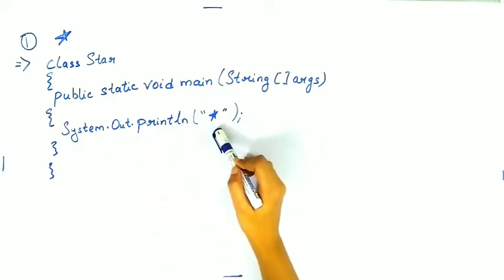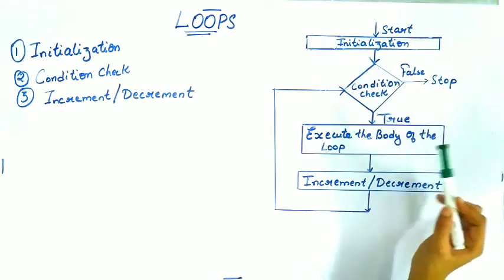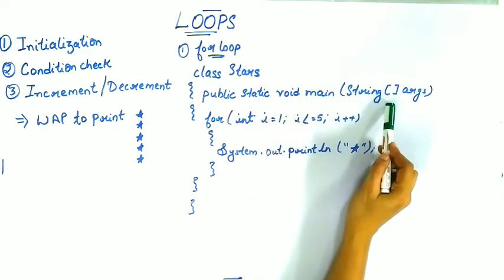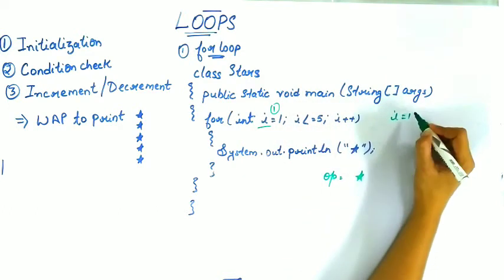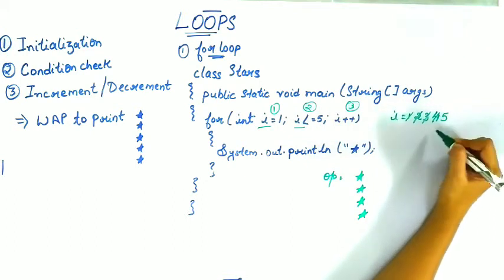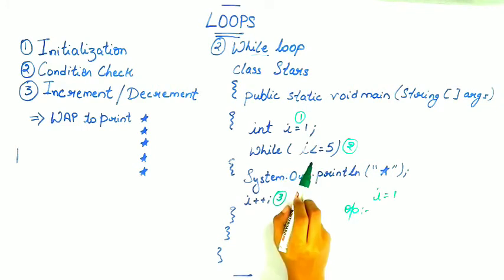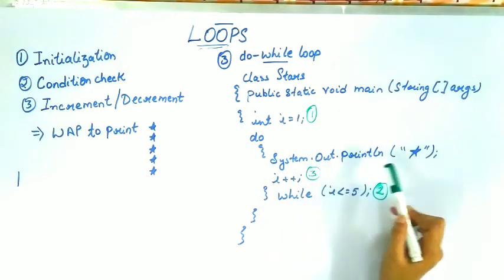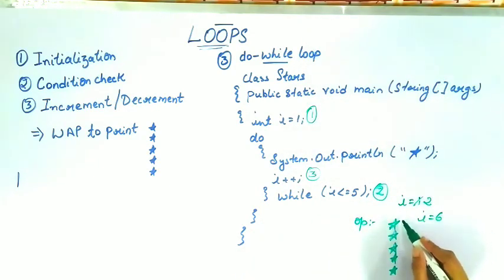LOOPS in JAVA/Important Concept/LECTURE#10Farheen Aziz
🔷This video is #10 in the JAVA series,where we discuss all the basic and complex java concepts which are extremely important for getting placed in any firm.

🔷 As we are gradually heading towards the PATTERN PROGRAMMING, understanding what are LOOPS and how they work is extremely important. By this video we have tried to explain the concept of loops. In the upcoming lectures we'll learn about them in more detail!!

🔷We hope it helps,
kindly go through the video,its intended to prepare you for all the Interview rounds,